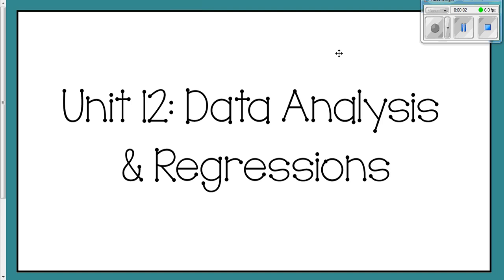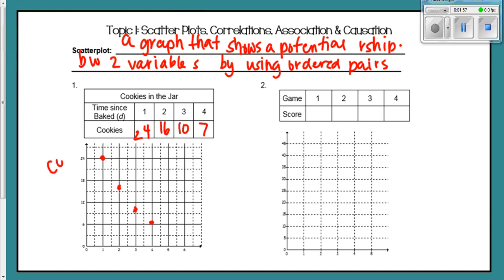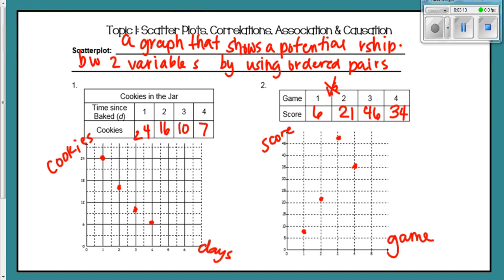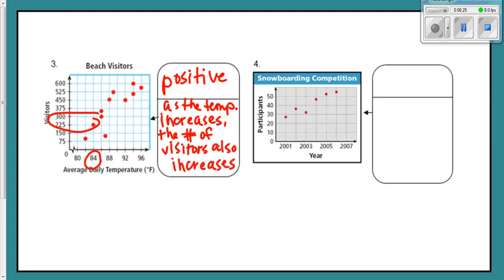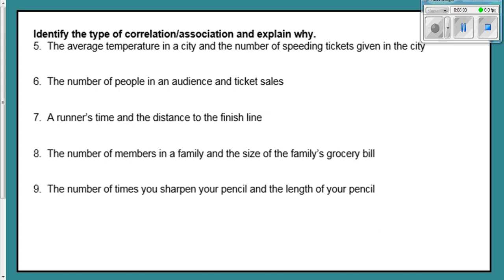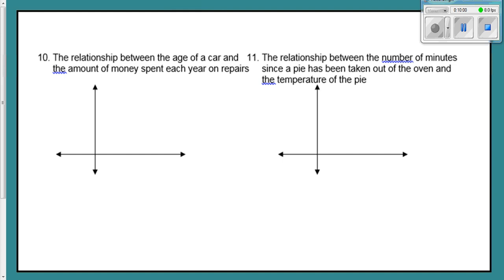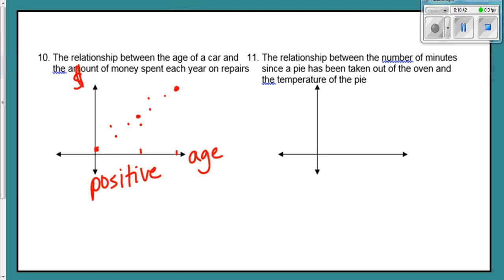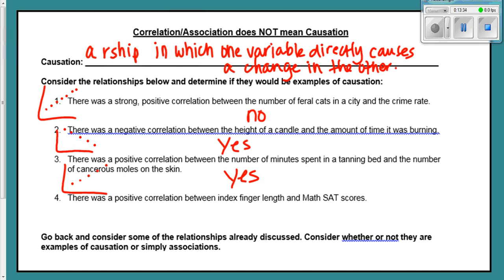Scatterplots and Correlations